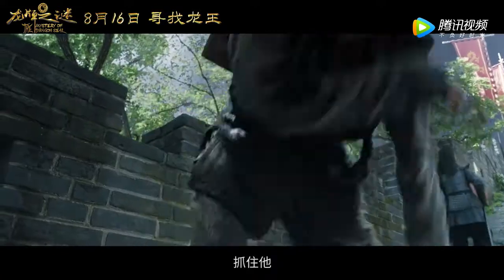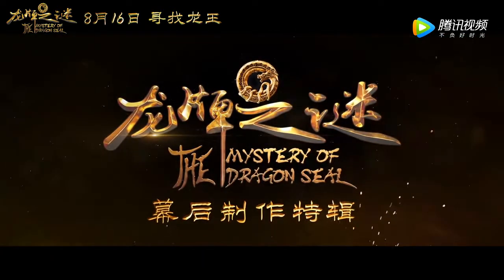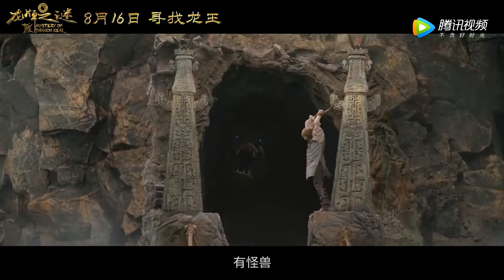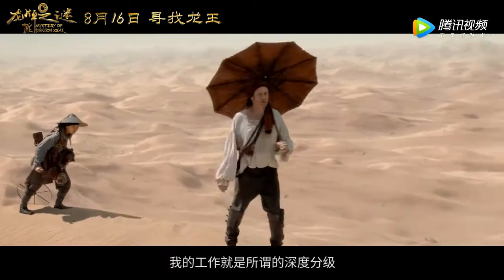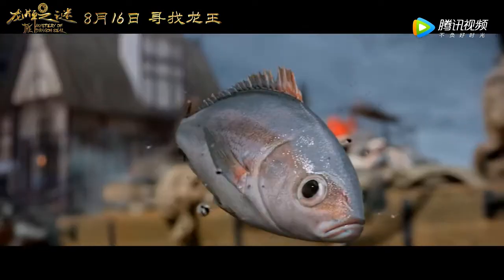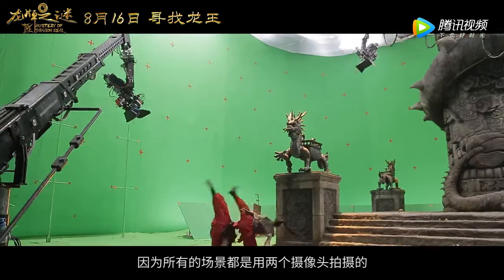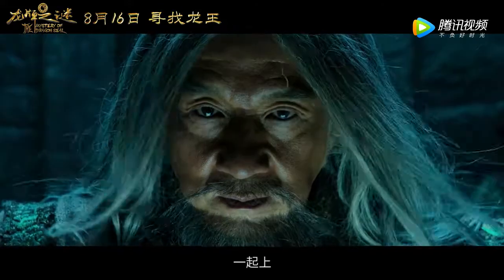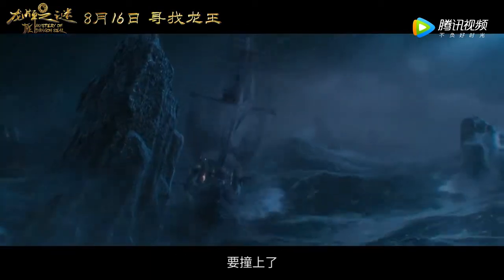The Mystery of The Dragon Seal "龙牌之谜" Making Of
『Jackie Chan's Movie List』
2020 急先鋒 Vanguard 급선봉
2019  攀登者 The Climbers 에베레스트
2019 The Diary 더 다이어리
2019 龙牌之谜 The Iron Mask 아이언 마스크 X 용패지미
2019  神探蒲松齡 The Knight of Shadows: Between Yin and Yang
2017 解憂雜貨店 Namiya 나미야 잡화점의 기적: 또 하나의 이야기
2017 逆時營救 RESET 역시영구
2017 地球：神奇的一天 Earth – One Amazing Day
2017 The Nut Job 2 : Nutty by Nature 넛잡 2
2017 英倫對決 The Foreigner 포리너
2017 The Lego Ninjago Movie 레고 닌자고 무비
2017 機器之血 Bleeding Steel 블리딩 스틸
2017 功夫瑜伽 Kungfu Yoga 쿵푸요가
2016 功夫熊貓 3 Kung Fu Panda 3 쿵푸팬더 3
2016 絕地逃亡 Skiptrace 스킵 트레이스 X 합동수사
2016 鐵道飛虎 Railroad Tigers 철도비호
2015 我是誰 Who Am I 성룡의 아시수
2015 天將雄師 Dragon Blade 드래곤 블레이드
2014 救火英雄 As the Light Goes Out 구화영웅
2013 警察故事 2013 New Police Story 2013  뉴 폴리스 스토리 2013
2012 十二生肖 Chinese Zodiac 차이니즈 조디악
2011 辛亥革命 1911 Huang Xing 신해혁명
2011 功夫熊貓 2 Kung Fu Panda II 쿵푸 팬더 2
2011 新少林寺 Shaolin  샤오린 X 최후의 결전
2010 功夫夢 The Karate Kid 쿵푸 키드
2010 大兵小將 Little Big Soldier 대병소장
2010 鄰家特工 The Spy Next Door 스파이 넥스트 도어
2009 建國大業 The Founding of a Republic 건국대업
2009 新宿事件 Shinjuku Incident 신주쿠 사건
2008 功夫熊貓 Kung Fu Panda 쿵푸 팬더
2008 功夫之王 The Forbidden Kingdom 포비든 킹덤
2007 火拼時速 3 Rush Hour 3 러시아워 3
2006 寶貝計劃 Rob-B-Hood 보배계획
2005 神話 The Myth 신화
2004 新警察故事 New Police Story 뉴 폴리스 스토리
2004 千機變2之花都大戰 The Twins Effect II 천기변 X 화도대전
2004 環遊世界八十天 Around the World in 80 Days 80일간의 세계일주
2004 大佬愛美麗 Enter the Phoenix 대료애미려
2003  飛龍再生 The Medallion 메달리온
2003 千機變 The Twins Effect 천기변 X 트윈 이팩트
2003 西域威龍2 皇家威龍 Shanghai Knights 샹하이 나이츠
2002 燕尾服 The Tuxedo 턱시도
2001 火拼時速 2 Rush Hour 2 러시아워 2
2001 特務迷城 The Accidental Spy  엑시덴탈 스파이
2000 Jackie Chan Adventures 성룡의 대모험
2000 西域威龍 Shanghai Noon 샹하이 눈
1999 特警新人類 Gen-X-Cops 젠 엑스 캅
1999 喜劇之王 King Of Comedy 희극지왕
1999 玻璃樽 Gorgeous 빅타임
1998 火拼時速 Rush Hour 러시아워
1998 幻影特攻 Hot War 환영특공
1998 霸王花 The Inspector Wears Skirts 땡큐 마담
1998 我是誰 Who Am I 성룡의 CIA
1998 花木蘭 Mulan 뮬란
1997 一個好人 Mr. Nice Guy 나이스 가이
1997 Burn Hollywood Burn 번 할리우드 번
1996 警察故事 IV 之  簡單任務 Police Story IV  First Strike
1995 霹靂火 Thunderbolt 썬더볼트
1995 紅番區 Rumble in the Bronx 홍번구
1994 醉拳 II Drunken Master II 취권 2
1993 警察故事III 之 超級計劃 Police Story III (part 2): Supercop 2
1993 重案組 Crime Story 중안조
1993 城市獵人 City Hunter 씨티 헌터
1992 警察故事 Police Story III: 超級警察 Supercop
1992 雙龍會 Twin Dragons 쌍룡회
1991 美女與野獸 Beauty and the Beast 미녀와 야수
1991 飛鷹計劃 Armor of God II Operation Condor 용형호제
1991 西藏小子 A Kid from Tibet 서장소자
1990 火燒島 Island of Fire 화소도
1989 奇蹟 Miracles 미라클
1988 警察故事續集 Police Story II 폴리스 스토리 2 X 구룡의 눈
1988 飛龍猛將 Dragons Forever 비룡맹장
1987 A 計劃續集 Project A Part II 프로젝트 A 2
1986 龍兄虎弟 Armor of God 용형호제
1986 扭計雜牌軍 Naughty Boys 유계잡패군
1985 警察故事 Police Story 폴리스 스토리
1985 龍的心 Heart of Dragon 용적심
1985 夏日福星 Twinkle Twinkle Lucky Stars 칠복성 X 하일복성
1985 威龍猛探 The Protector 프로텍터
1985 福星高照 My Lucky Stars 복성고조
1984 快餐車 Wheels on Meals 쾌찬차
1984 砲彈飛車 2 Cannonball Run II 캐논볼 2
1984 神勇雙響炮 Pom Pom 폭소 쌍발탄
1983 A 計劃 Project A 프로젝트 A
1983 奇謀妙計五福星 Winners & Sinners 오복성
1983 龍騰虎躍 Fearless Hyena II 용등호약 [소권괴초 2]
1982 龍少爺 Dragon Lord  용소야
1982 迷你特攻隊 Fantasy Mission Force 대복성
1981 砲彈飛車 The Cannonball Run 캐논볼
1980 殺手壕 The Big Brawl 배틀 크리크
1980 帥弟出馬 The Young Master 사제출마
1979 龍拳 Dragon Fist 용권
1979 笑拳怪招 The Fearless Hyena 소권괴초
1979 刁手怪招 Master with Crack Fingers 조수괴초
1978 拳精 Spiritual Kung Fu 금강혈인
1978 醉拳 Drunken Master 취권
1978 飛渡捲雲山 Magnificent Bodyguards 비도권운산
1978 蛇鶴八步 Snake and Crane Arts of Shaolin  사학비권
1978 蛇形刁手 Snake in the Eagle's Shadow 사형도수
1978 一招半式闖江湖 Half a Loaf of Kung Fu 소권
1977 三十六迷形拳 The 36 Crazy Fists 36 미형권
1977 劍花煙雨江南 To Kill with Intrigue 신 당산대형
1976 新精武門 New Fist of Fury 정무문2-신정무문
1976 舞拳 Dance of Death 무권
1976 少林木人巷 Shaolin Wooden Men 소림목인항
1976 風雨雙流星 The Killer Meteors 유성검의 대결
1976 半斤八兩 The Private Eyes 반근팔량
1975 少林門 The Hand of Death 용호문
1975 花飛滿城春 All in the Family 화비만성춘
1975 李小龍與我 Bruce Lee and I 이소룡과 나
1975 拍案驚奇 No End of Surprises 말잔치
1975 密宗聖手 The Himalayan 소림백호문
1975 鐵漢柔情 The Young Dragons 철한유정
1974 除霸 Fist to Fist 제패
1974 金瓶雙艷 The Golden Lotus 금병쌍염
1974 四王一后 Supermen Against the Orient 사왕일후
1974 惡虎村 Village of Tigers 악호촌
1973 鐵娃 Kung Fu Girl 철와
1973 北地胭脂 Facets of Love 북지연지
1973 頂天立地 Not Scared to Die 정천입지
1973 女警察 Police Woman 여경찰
1973 廣東小老虎 The Cub Tiger from Kwang Tung 광동소노호
1973 碼頭大決鬥 Freedom Strikes a Blow 마두대결투
1973 埋伏 Ambush 매복
1973 石破天驚 The Awaken Punch 석파천경
1973 麒麟掌 Fist of Unicorn 기린장
1972 精武門 Fist of Fury 정무문
1972 合氣道 Lady Kung Fu 흑연비수
1972 唐人客 The Brutal Boxer 당인객
1972 香港過客 Stranger in Hong Kong 향홍과객
1972 龍爭虎鬥 Enter the Dragon 용쟁호투
1971 俠女 A Touch of Zen 협녀
1971 刀不留人 The Blade Spares None 도불류인
1971鬼怒川 The Angry River 귀노천
1970 荒江女俠 Lady of Steel 황강여협
1966 兩湖十八鏢上集 The Eighteen Darts Part 1 양호십팔표
1966 兩湖十八鏢下集 The Eighteen Darts Part 2 양호십팔표 2
1966 大醉俠 Come Drink with Me 대취협
1964 秦香蓮 The Story of Qin Xiang Lin 진향련 이야기
1963 梁山伯與祝英台 The Love Eterne 양산백여축영태
1962 大小黄天霸 Big And Little Wong Tin Bar 대소황천패